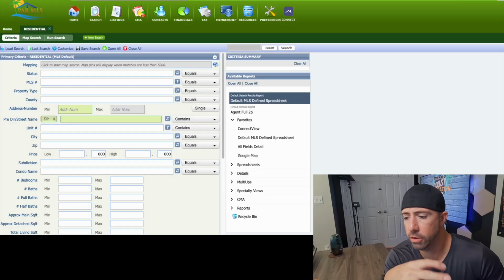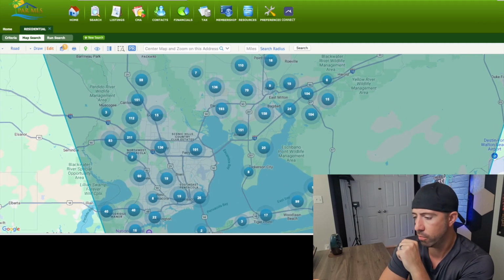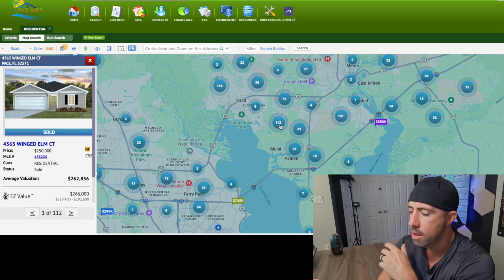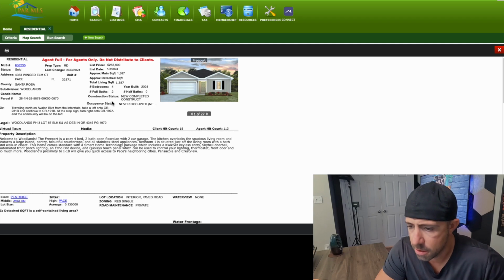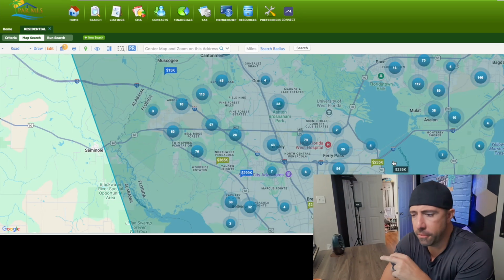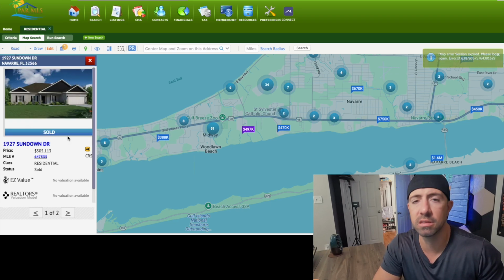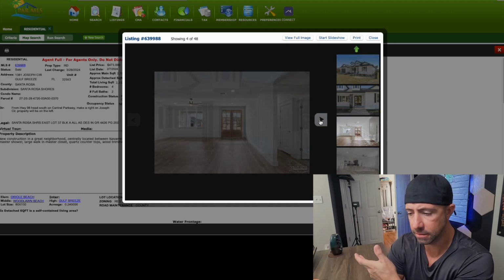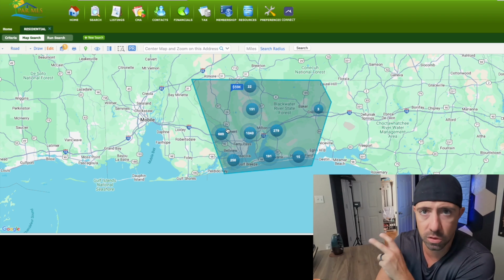Where to Find New Homes in Pensacola, Florida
Thinking about moving to Pensacola, Florida and wondering where to find new construction homes?

In this video, we take you on a map tour of the top areas for new homes in Pensacola and the surrounding communities. We cover where builders are active, what types of homes are available, and what to expect in terms of location, commute, and overall lifestyle.

Pensacola offers a wide variety of new construction options, from entry-level homes to upscale communities throughout Escambia and Santa Rosa Counties.

If you're researching new homes in Pensacola, Florida, this guide will help you understand where growth is happening and which areas may align with your lifestyle, budget, and long-term goals.

📍 We help people relocate to Pensacola, Gulf Breeze, Navarre, Pace, Milton, Perdido Key, and throughout the Emerald Coast of Florida.

• New construction homes in Pensacola
• Best neighborhoods
• Moving to Pensacola, Florida
• Emerald Coast real estate